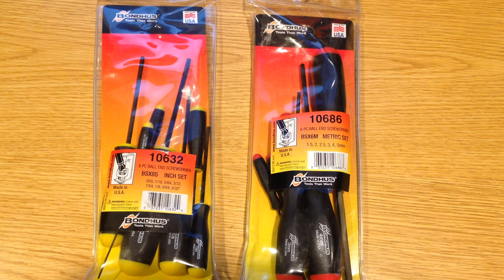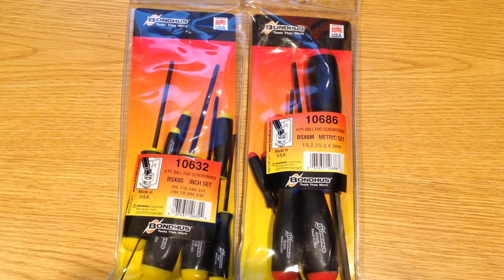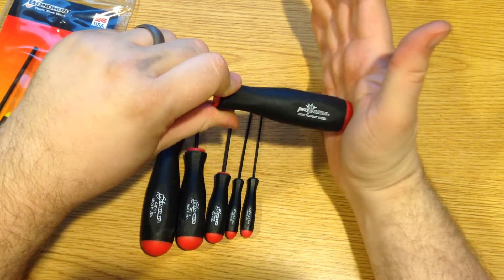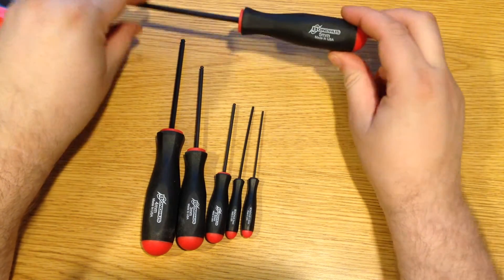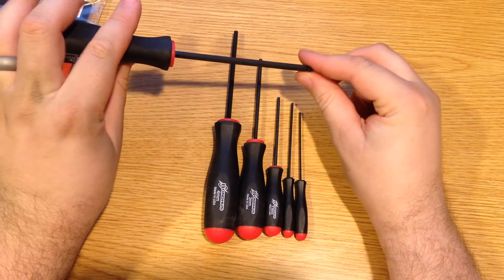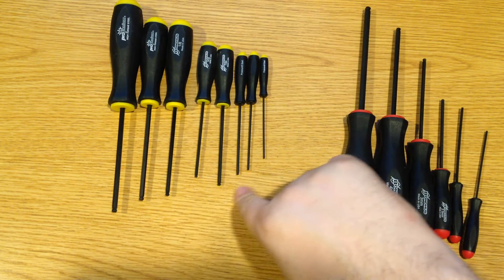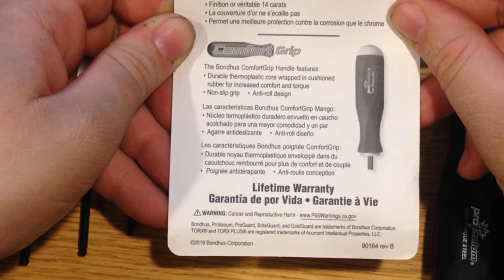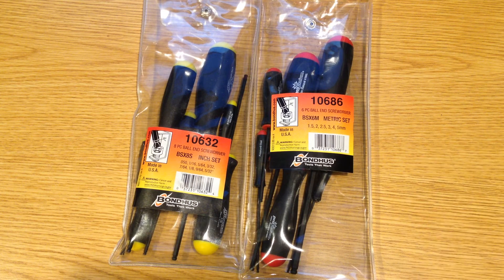Bondhus Ball End Head Screw Drivers